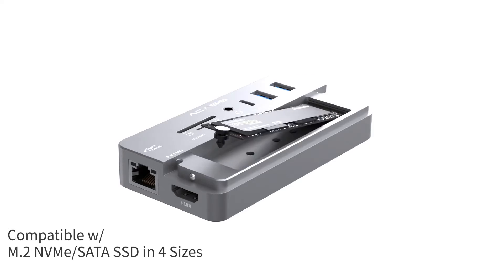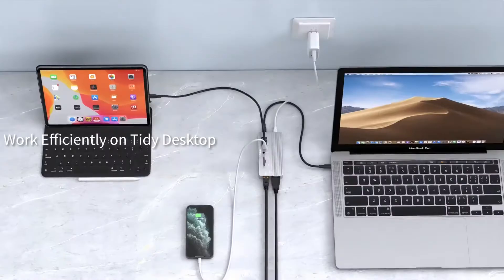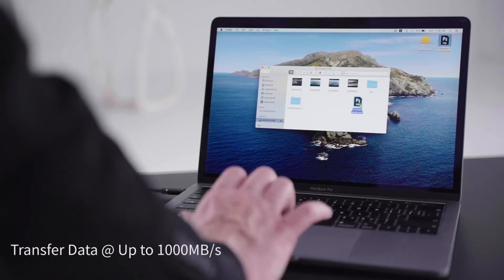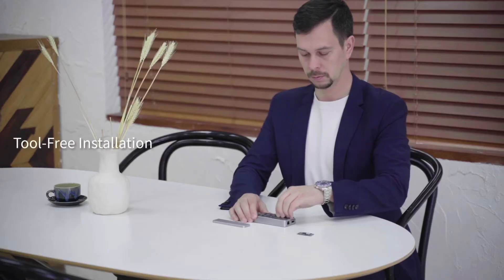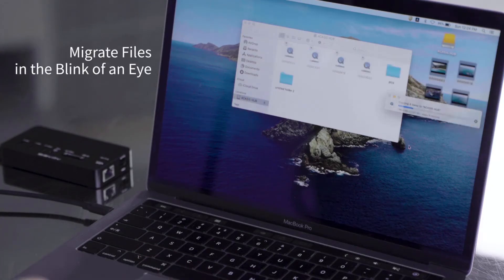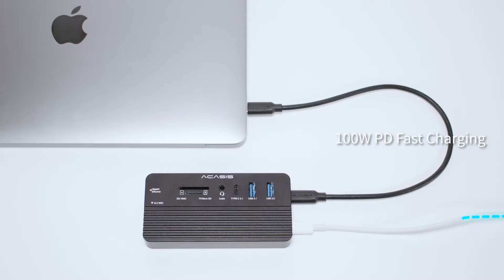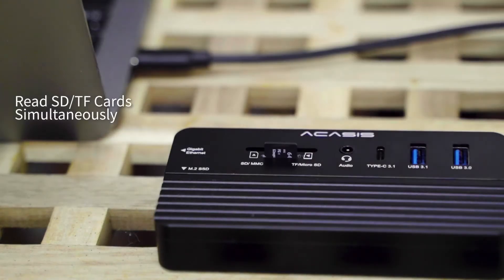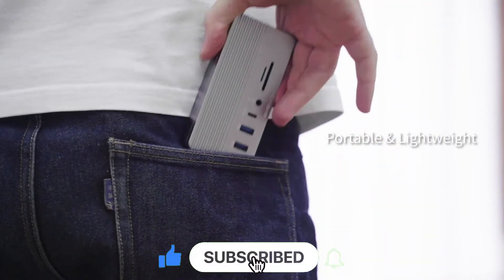ACASIS- Swappable Hi-Speed SSD Storage&10-In-1 Hub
An SSD hub that provides various ports, read&write speed of 1000Mb/s, amounts of storage for your PC.
Introducing ACASIS, a Super Fast External M.2 SSD fit for Multiple SSD interfaces and sizes. No matter how many kinds of SSD you have, ACASIS is compatible with them all. Just a normal SSD? ACASIS is also a 10-in-1 Multifunctional Hub to transfer data among all your devices and expand what you want. No more limited device storage and sluggish data transfer. One is All!
With Up to 1,000MB/s read and write speed, ACASIS performs perfectly and gets 10GB files transferred in only 10 seconds which is 15X faster than your traditional HDD.
Uniquely designed for all kinds of Solid State Drive, ACASIS allows you to change a new SSD card when the old one is full. The installation is Super Easy & Quick—less than one minute—thanks to the Tool-Free Design. The aluminum cover can be easily slid in/out in one smooth motion, and the SSD can be simply inserted without a screw.

1)This video has no negative impact on the original works (It would actually be positive for them).
2)This video is also for teaching purposes.
3)It is not transformative in nature.